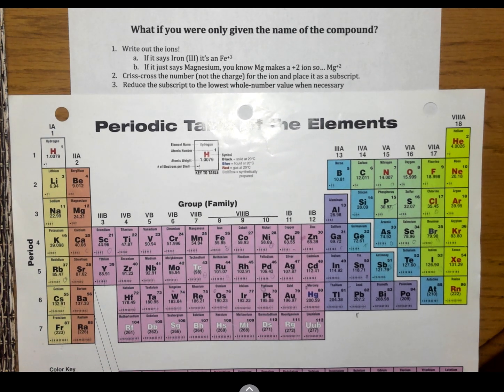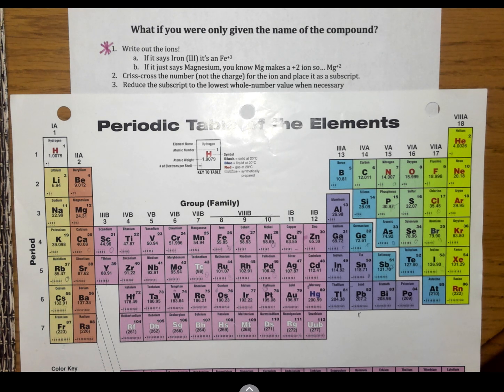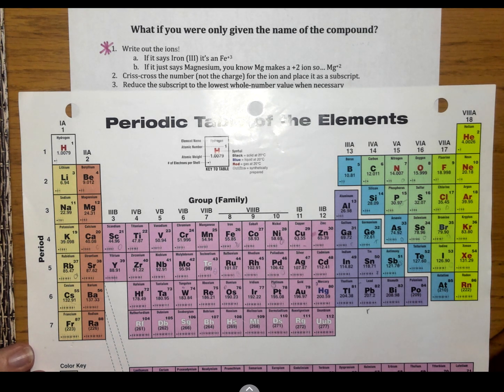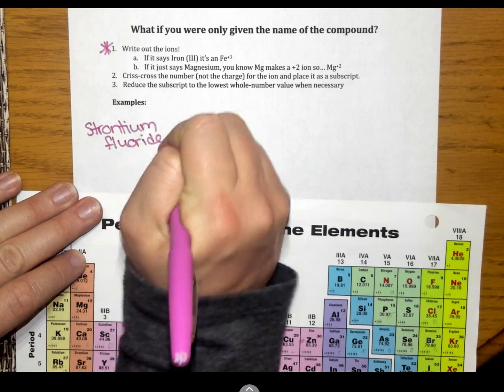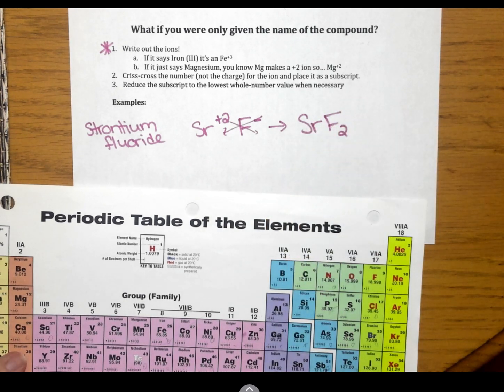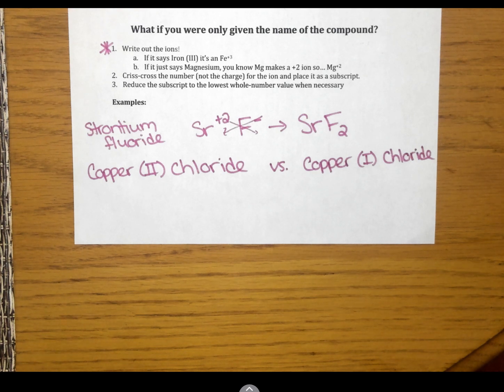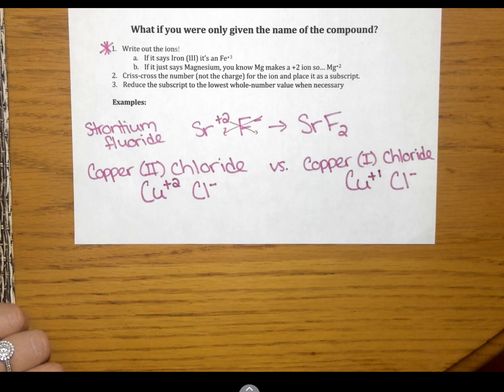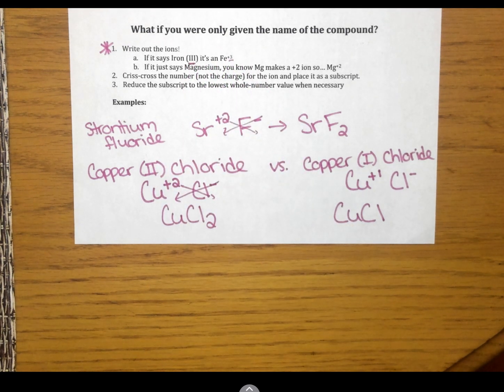Compounds From Names 2